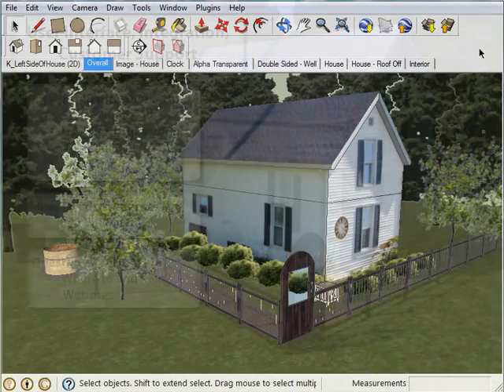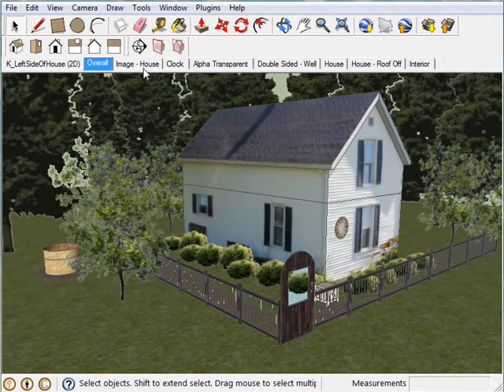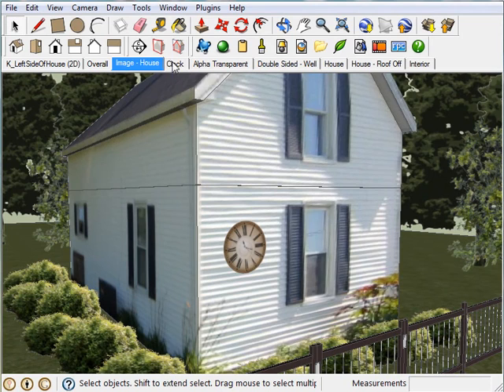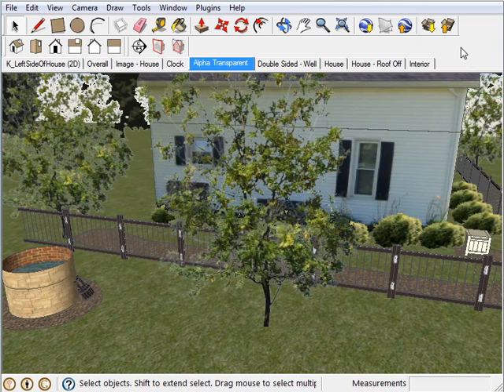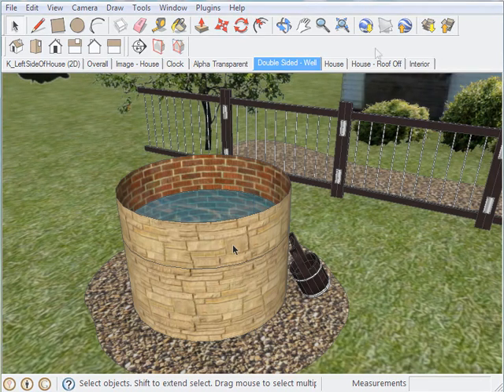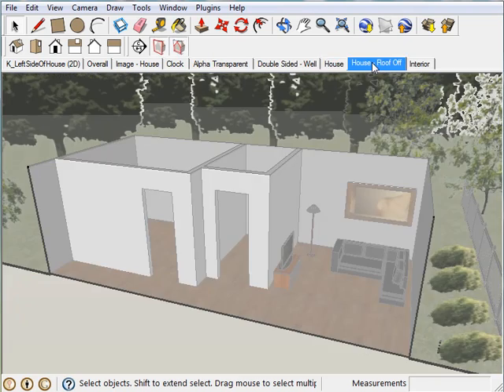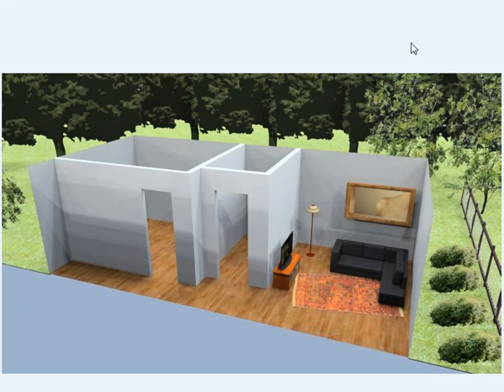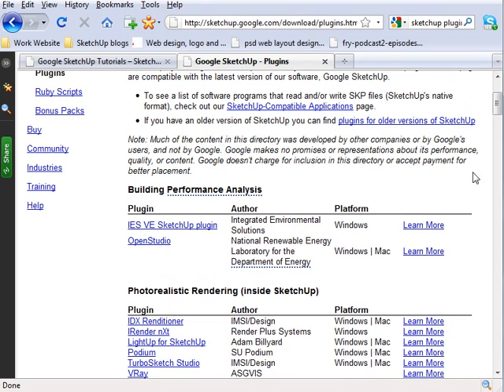How to Choose a Renderer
Wondering what you should be looking for in rendering software for Google SketchUp? This video will go over a few things that are important to have in a good renderer. Download the model and use it as a check list to see if you renderer can render everything.